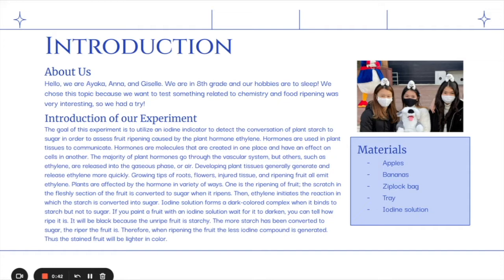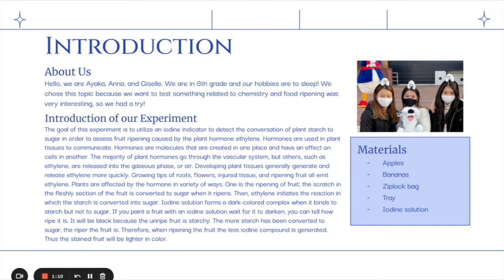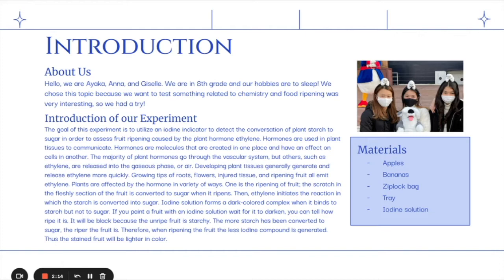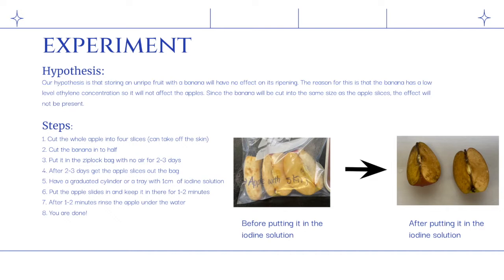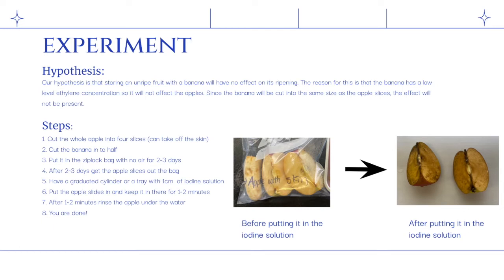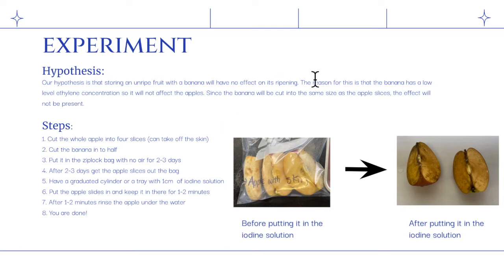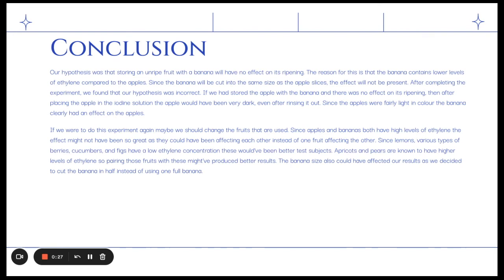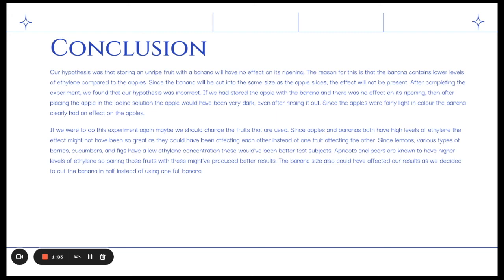“Make It Ripe” (Ayaka, Giselle, and Anna) Big Science Day 2022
In this video we give an overview of our project, explaining background information, steps and what we discovered
Big Science Day 2022  Seisen International School in Tokyo